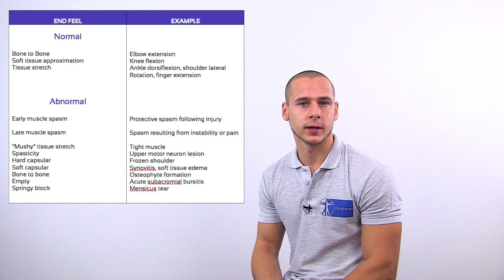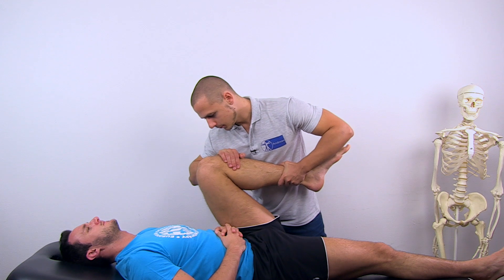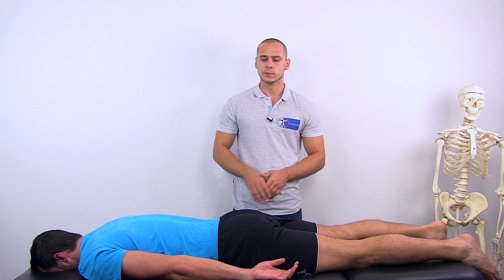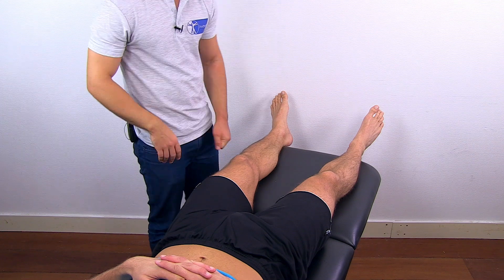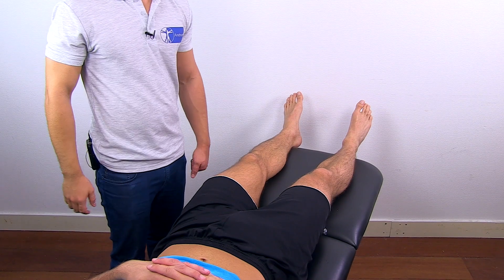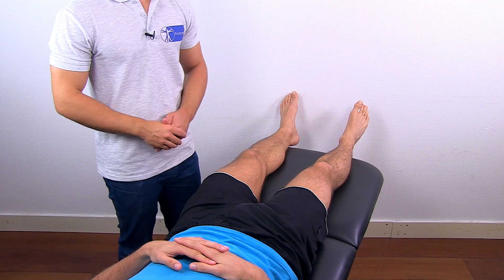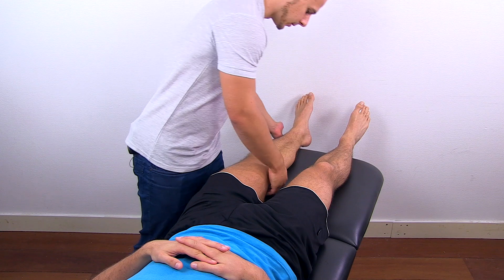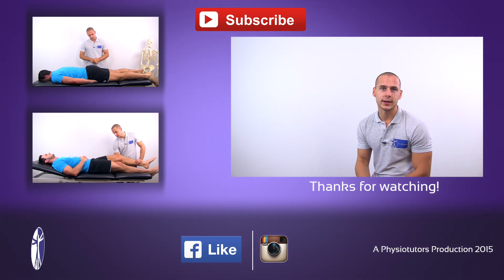Passive Range of Motion (Hip Joint)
The content is intended as educational content for health care professionals and students. If you are a patient, seek care of a health care professional. In this video, Andreas talks about Passive Range of Motion of the Hip Joint. Make sure to also check out the video on Active Range of Motion and Resisted Isometric Testing.

Your PhysioTutors